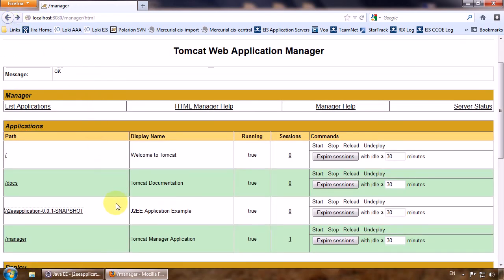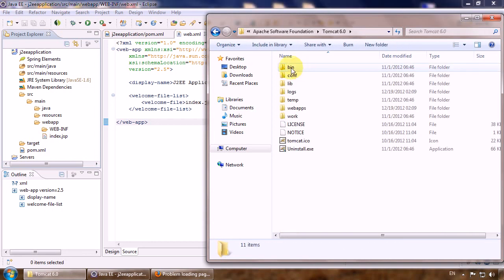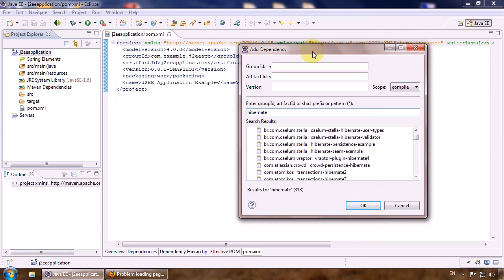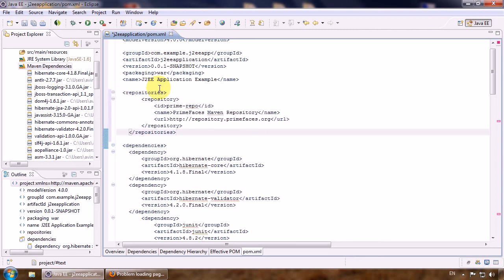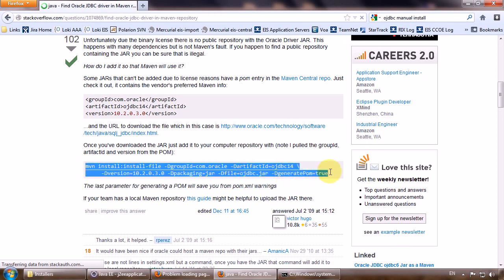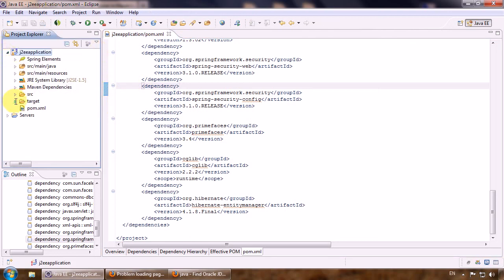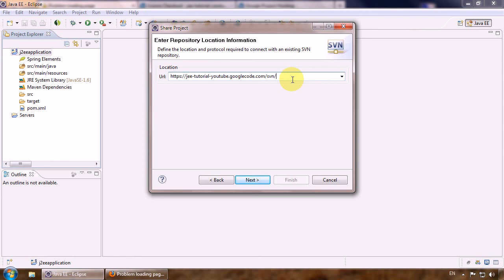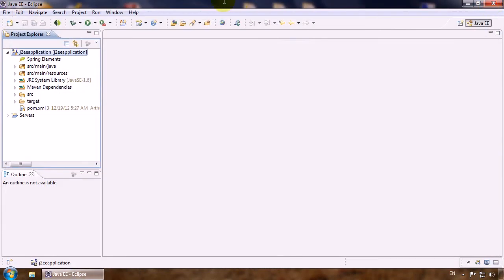Java EE (J2EE) Tutorial for beginners Part9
Java EE (J2EE) Tutorial for beginners Part9: Spring Framework + Spring Webflow + Spring Security + JPA (Hibernate) + JSF 2.0 (PrimeFaces) + Apache Maven 2 + Apache Tomcat + Subclipse + Oracle RDBMS + Eclipse IDE